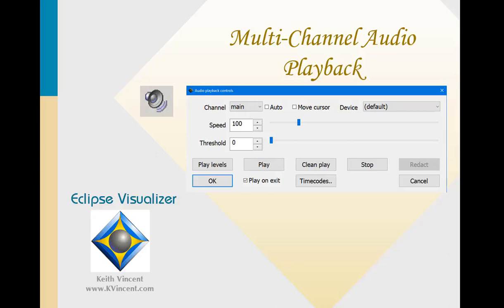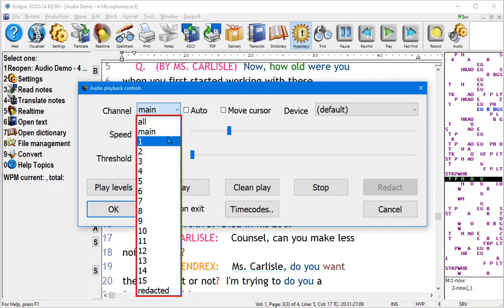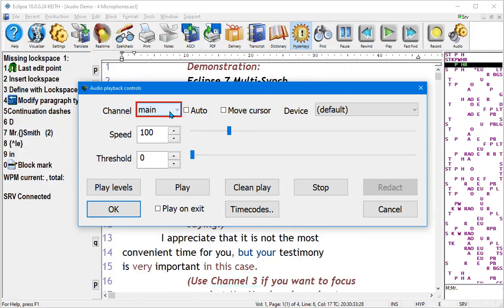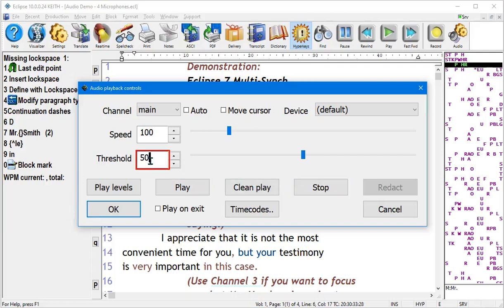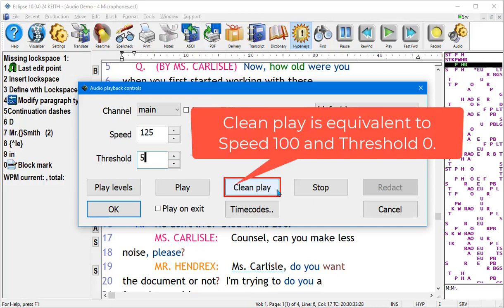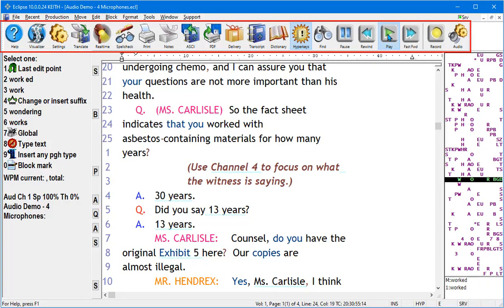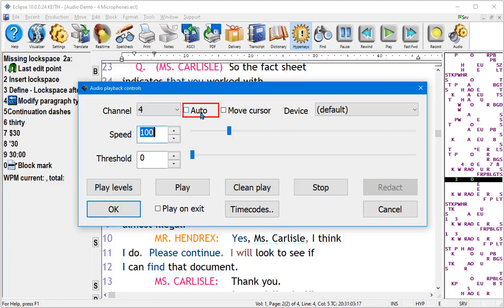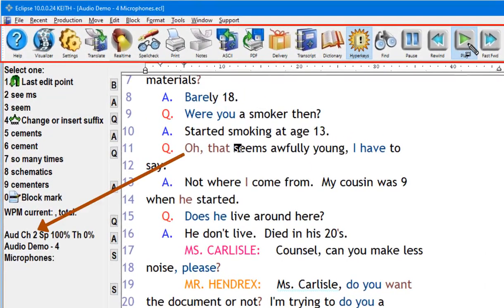Eclipse Multi Channel Audio PLAYBACK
How to use the multi-channel audio playback offered by Eclipse computer-aided transcription